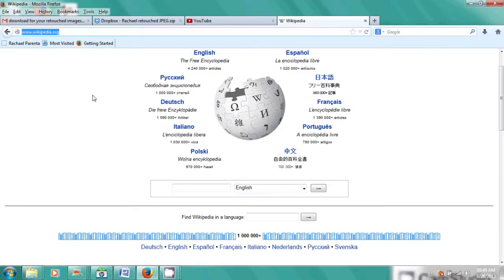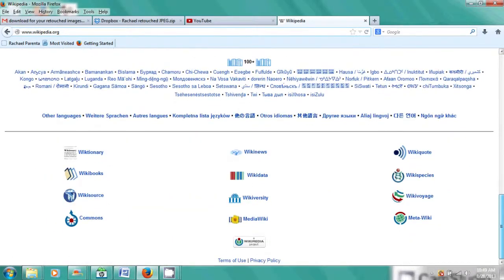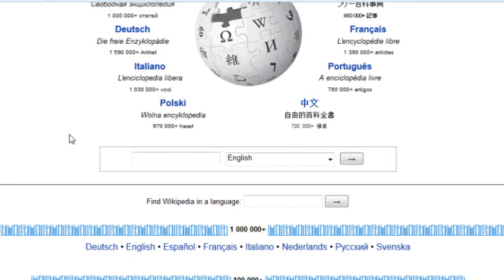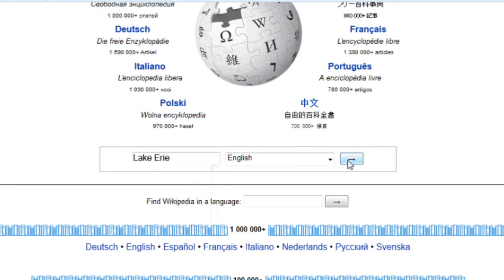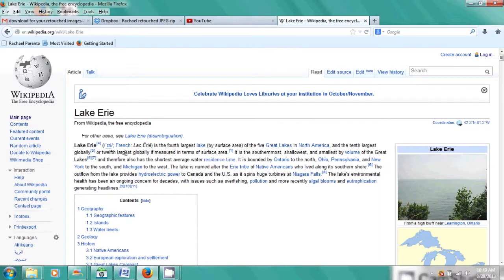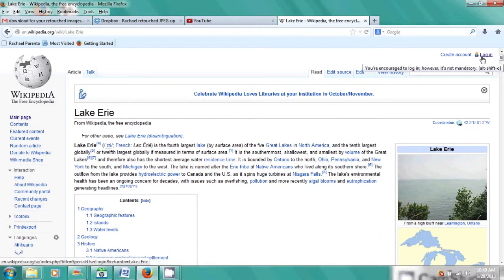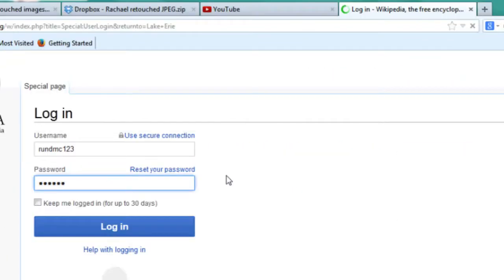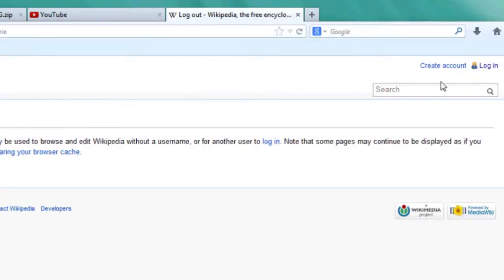How to Sign in on Wikipedia : Computer & Internet Skills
Signing in on Wikipedia is something that you can easily do right from the main Wikipedia website in your browser. Sign in on Wikipedia with help from an administrative specialist as well as a computer expert and hardware specialist in this free video clip.

Series Description: The most expensive computer in the world won't actually do you any good if you don't know how to utilize both its hardware and software properly. Get tips on computers with help from an administrative specialist as well as a computer expert and hardware specialist in this free video series.